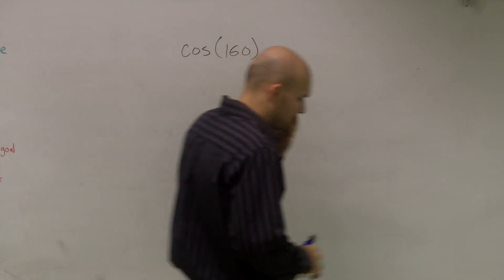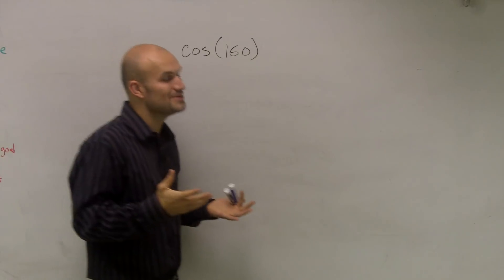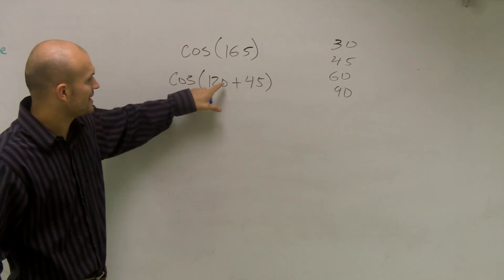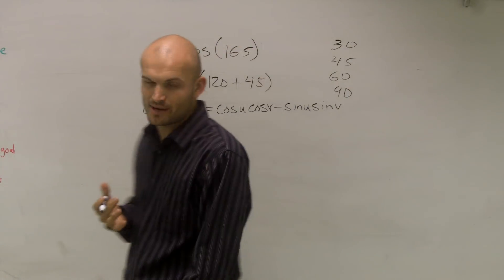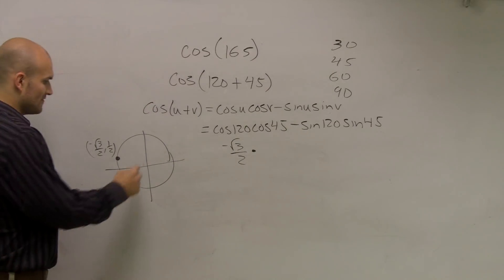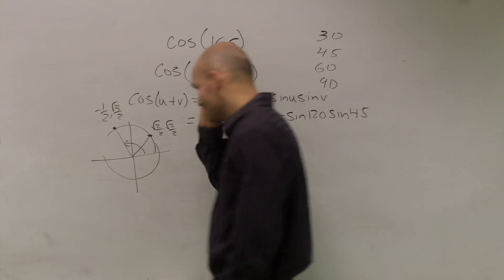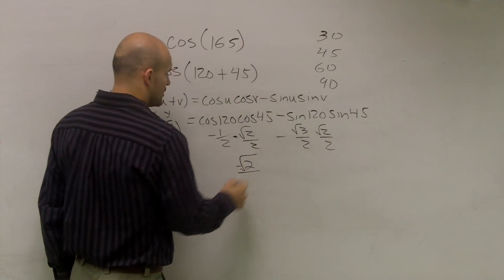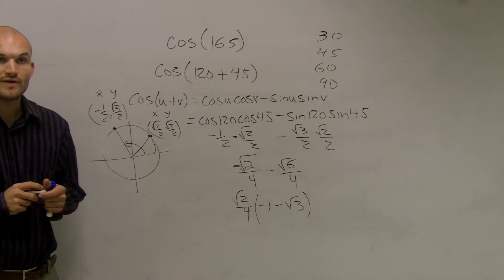Pre-Calculus - How to solve using the addition formula of two angles for cosine cos(160)